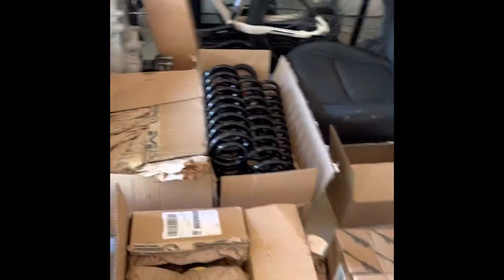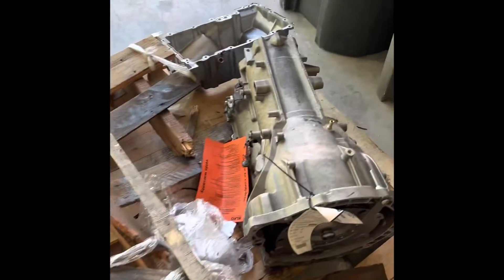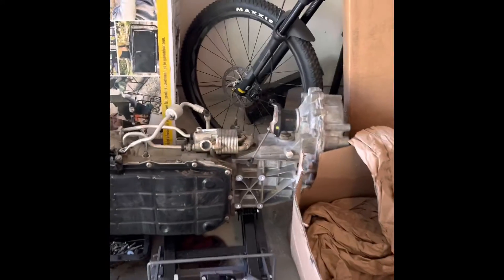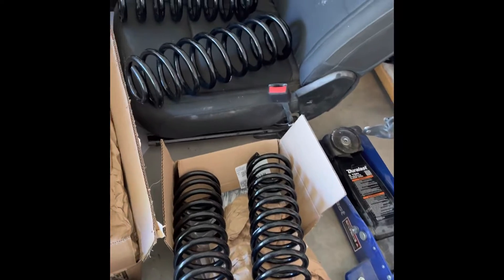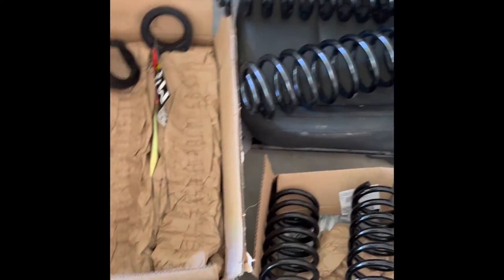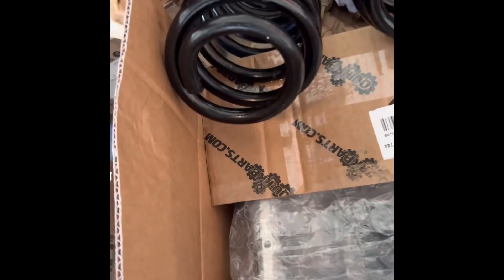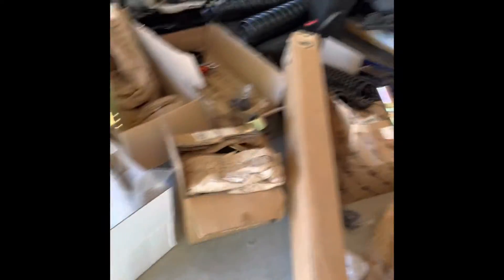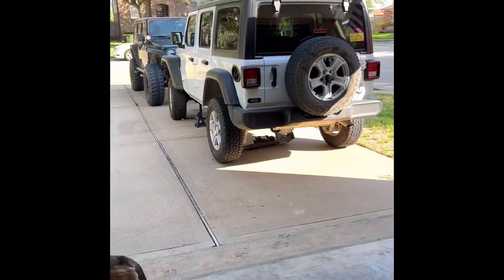The Jl comes alive!!!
Hear is the parts list of all the metal cloak parts